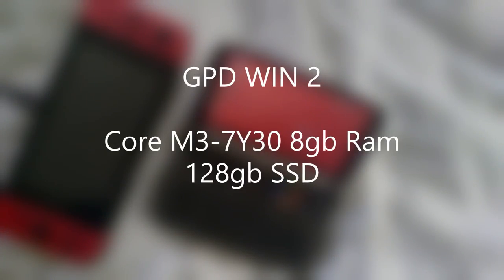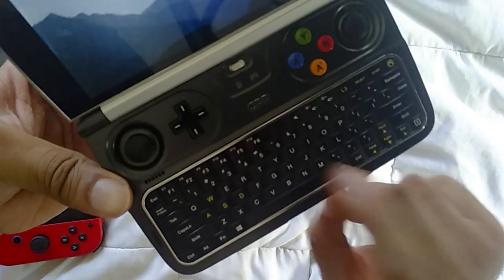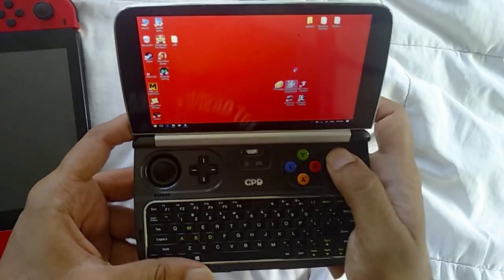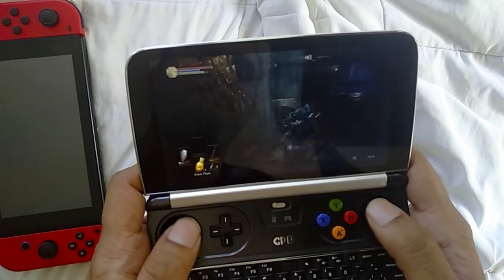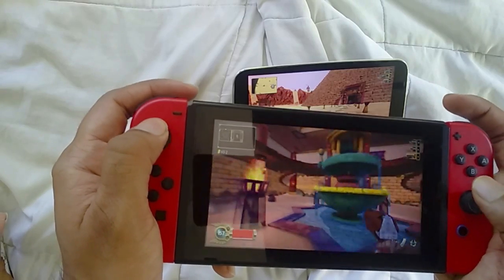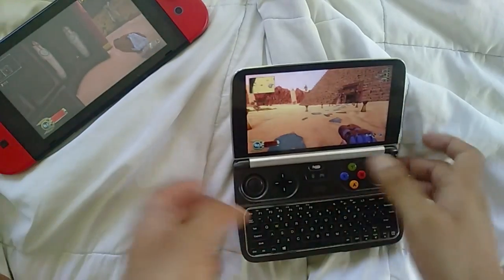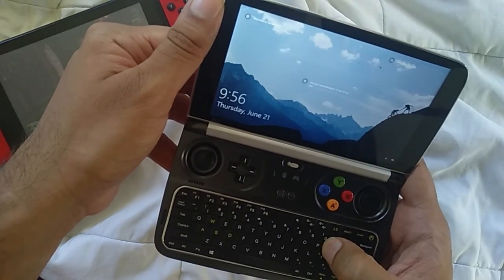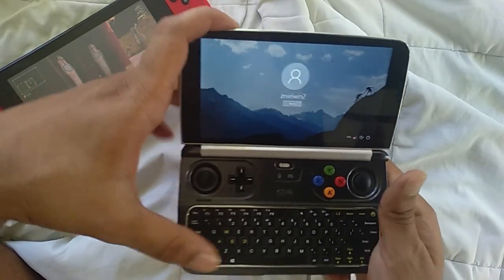REVIEW GPD Win 2. Okay linus.Dark Souls 3, wolf 2, PS2,3DS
GPD win 2 review with Dark souls 3, Wolfenstien 2, Vampyr, dying light, Ps2 and 3ds tests. Switch comparison.